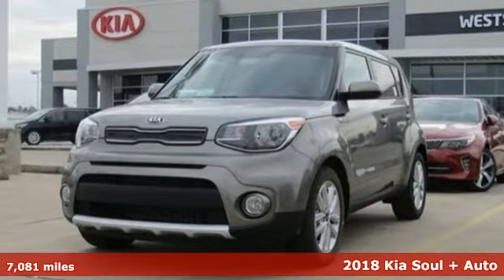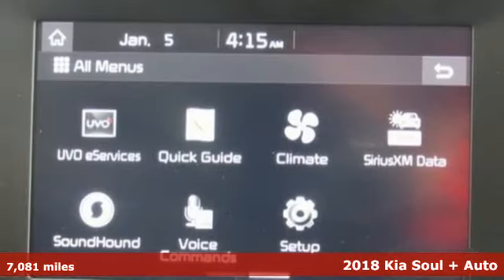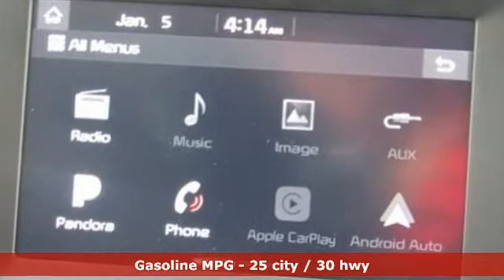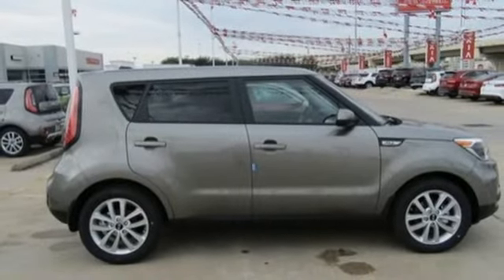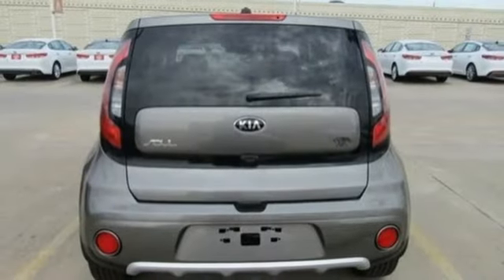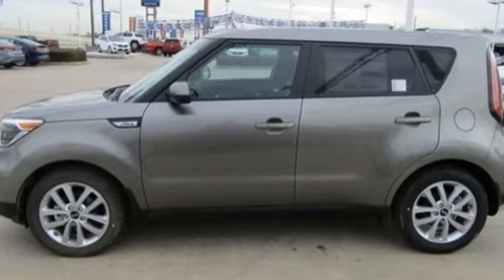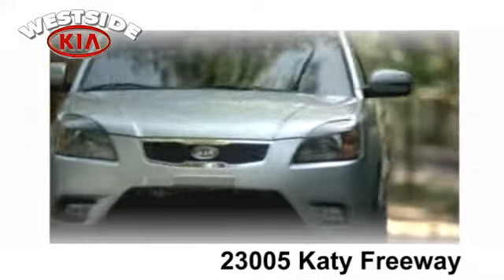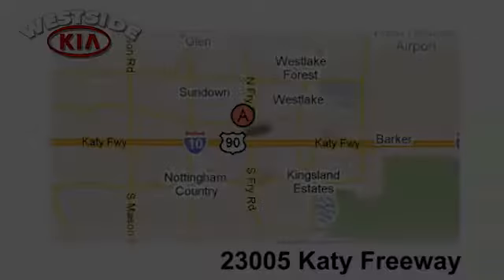Used 2018 Kia Soul Katy TX Houston, TX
Year: 2018
Make: Kia
Model: Soul
Trim: +
Engine: 4 Cyl - 2.0 L
Transmission: Automatic
Color: Titanium Gray
Interior: Black
Mileage: 7081
Stock #: 190400AR
VIN: KNDJP3A5XJ7558278
CARFAX 1-Owner, LOW MILES - 7,081! + trim. REDUCED FROM $21,599!, FUEL EFFICIENT 30 MPG Hwy/25 MPG City! iPod/MP3 Input, Onboard Communications System, Smart Device Integration, Alloy Wheels, Back-Up Camera, Satellite Radio SEE MORE!br /br /KEY FEATURES INCLUDEbr /Back-Up Camera, Satellite Radio, iPod/MP3 Input, Onboard Communications System, Aluminum Wheels, Smart Device Integration MP3 Player, Privacy Glass, Keyless Entry, Steering Wheel Controls, Child Safety Locks. Kia + with DARK GRAY exterior and BLACK interior features a 4 Cylinder Engine with 161 HP at 6200 RPM*. br /br /EXPERTS ARE SAYINGbr /KBB.com explains ""Kia's 2018 Soul compact wagon is a tempting choice for anyone seeking a boldly styled, fun-to-drive hatchback that's as easy on the wallet as it is on gas."". Great Gas Mileage: 30 MPG Hwy. br /br /AFFORDABILITYbr /Reduced from $21,599. br /br /SHOP WITH CONFIDENCEbr /CARFAX 1-Owner br /br /VISIT US TODAYbr /We at Westside Kia are an automotive company that offers the best commercial vehicle services in Texas. We are car dealers, and make sure that once you log on to this destination, we take care of all your requirements pertaining to cars and motor vehicle parts. We offer you all the motor vehicle services that you would seek, irrespective of wherever you may be located within Texas. br /br /Pricing analysis performed on 1/22/2019. Horsepower calculations based on trim engine configuration. Fuel economy calculations based on original manufacturer data for trim engine configuration. Please confirm the accuracy of the included equipment by calling us prior to purchase. br /

Address:
23005 Katy Fwy